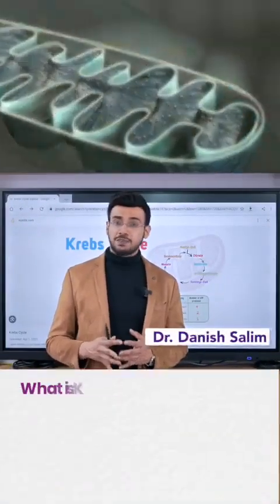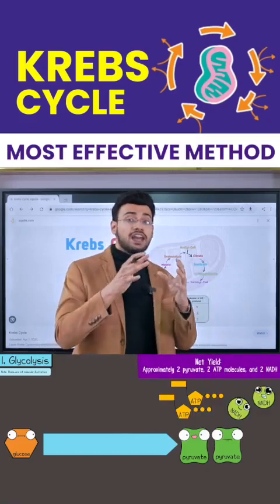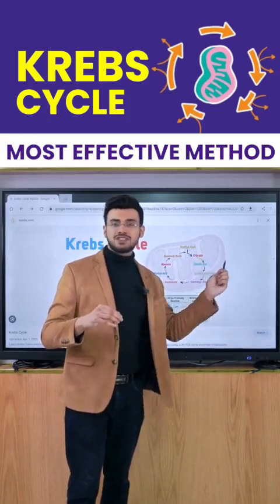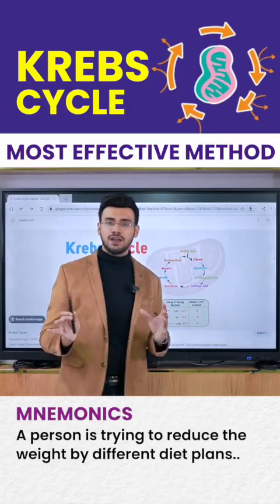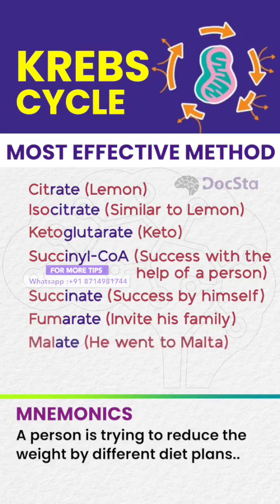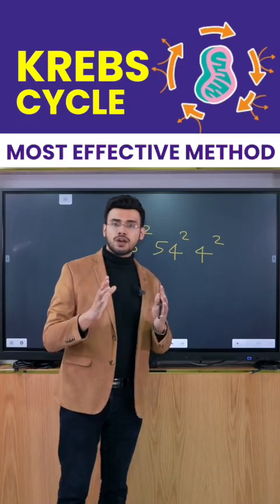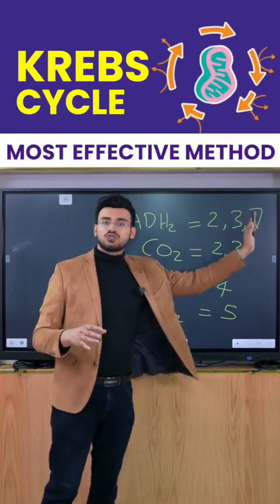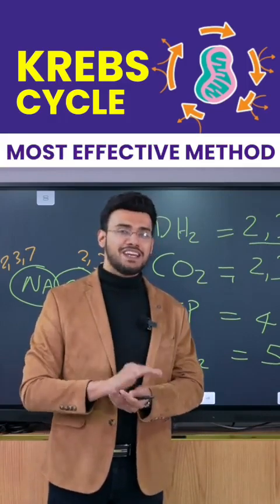The Most Effective Method to Learn KREBS CYCLE | Dr. Danish Salim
Join our WhatsApp Channel for free tips for NEET UG Exam